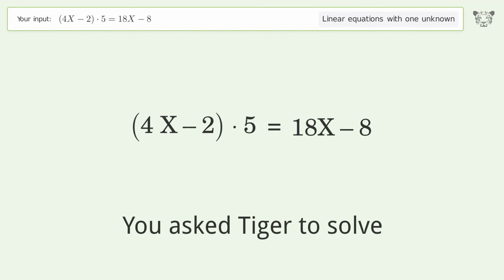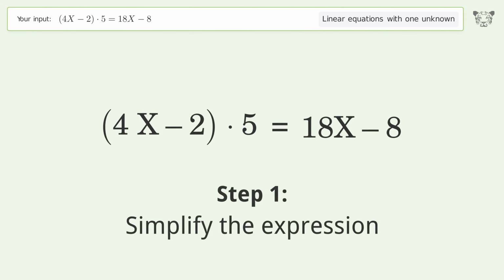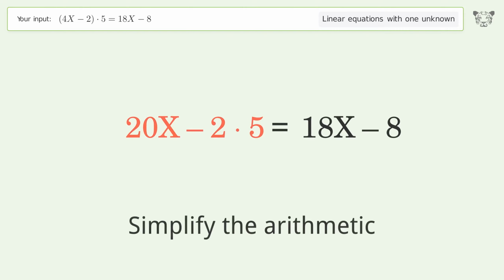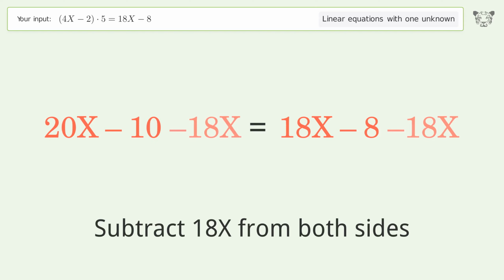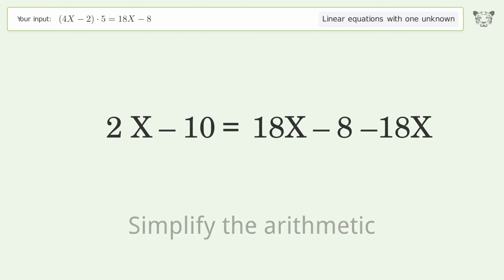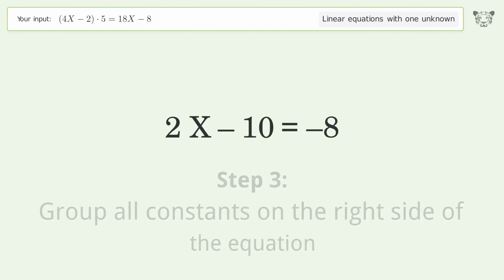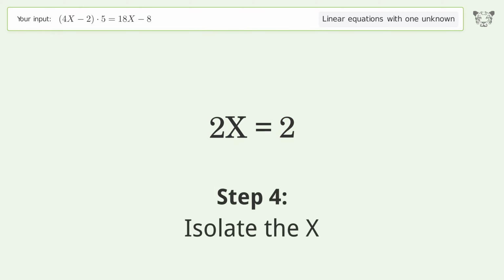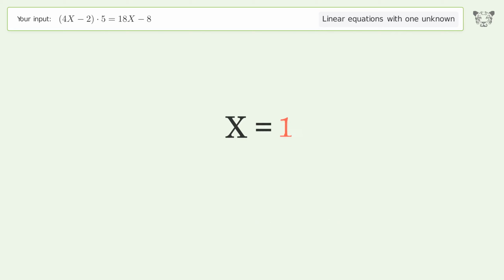Solve (4X-2)*5=18X-8: Linear Equation Video Solution | Tiger Algebra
Struggling with (4X-2)*5=18X-8? Watch our step-by-step video on Tiger Algebra to master this linear equation effortlessly. Also check out for more tips and tricks for dealing with linear equations with one unknown